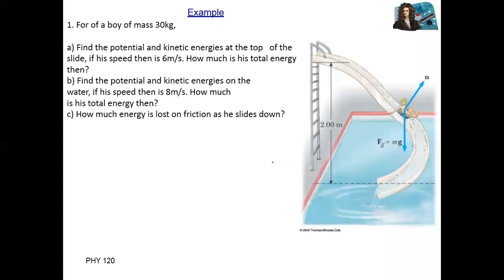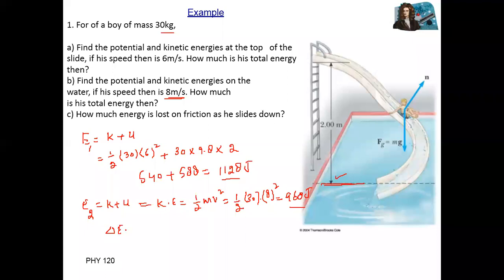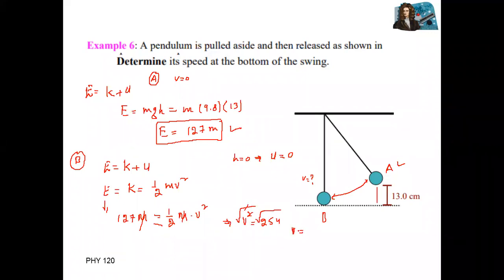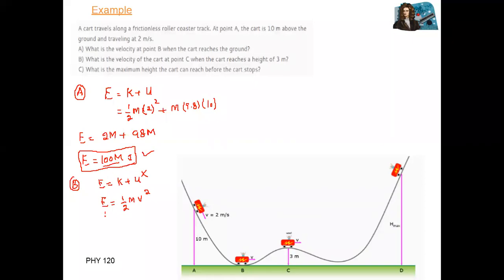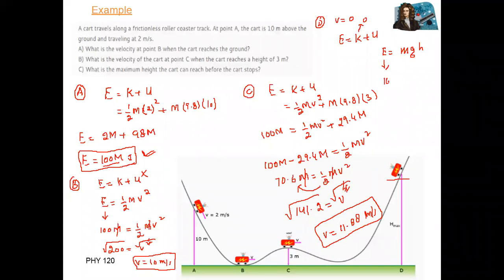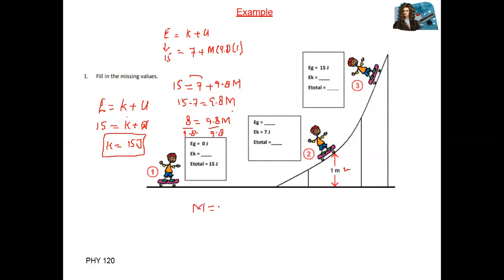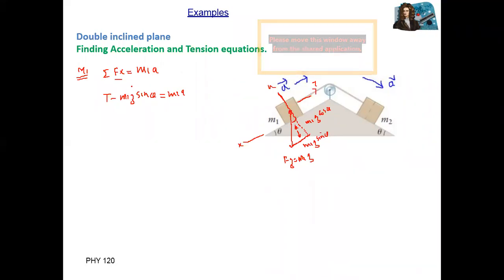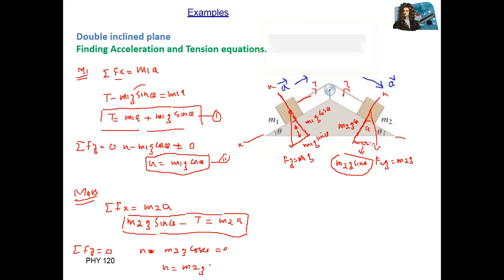Problems and Solutions A